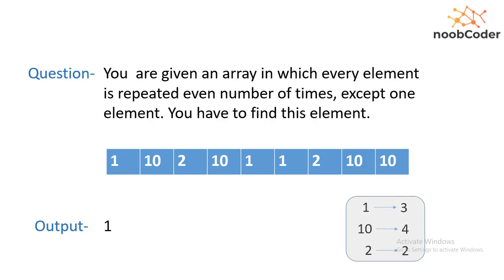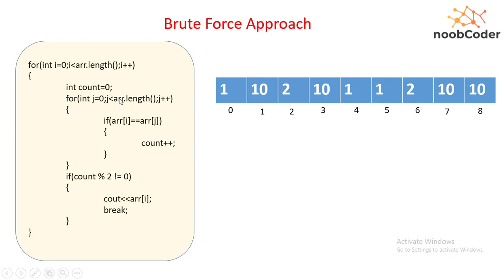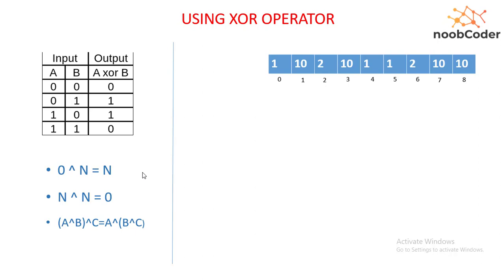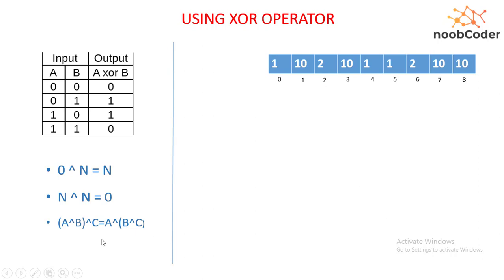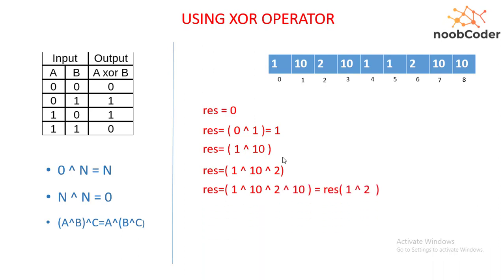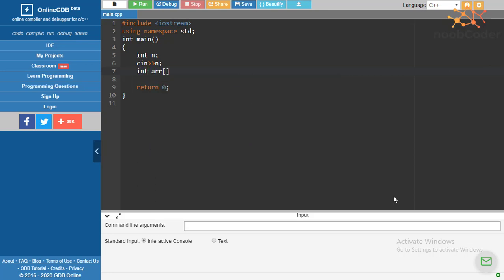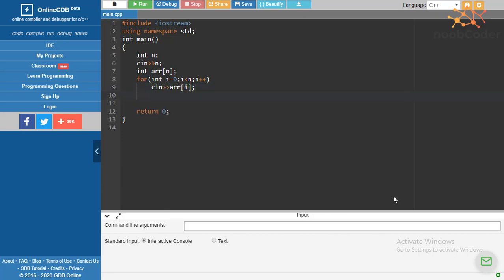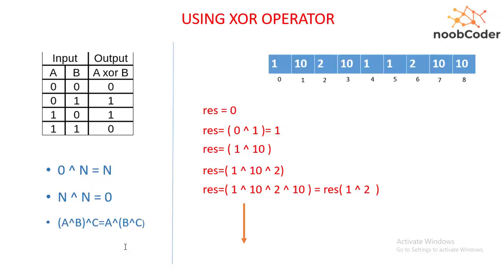Program to find the odd occurring element in an array || Programming interview question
Hello friends,
This video is about finding the odd occurring element in an array. If you are given an array in which every element is occurring even number of times except one element, you have to find out that element.
Do follow this channel for more of such useful videos which will help you in cracking your upcoming programming interview question.